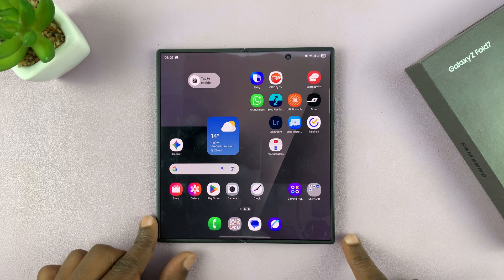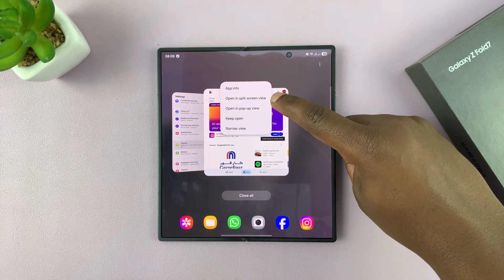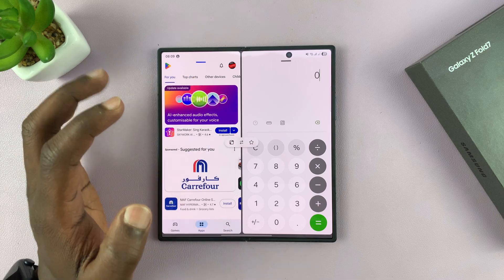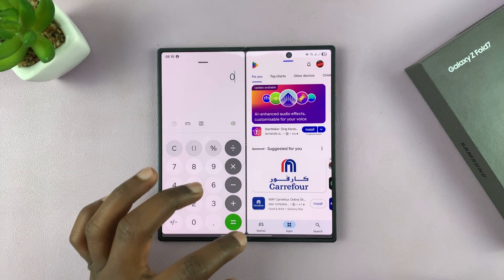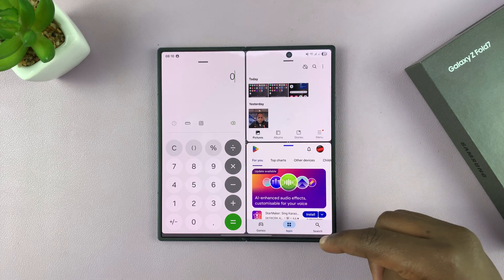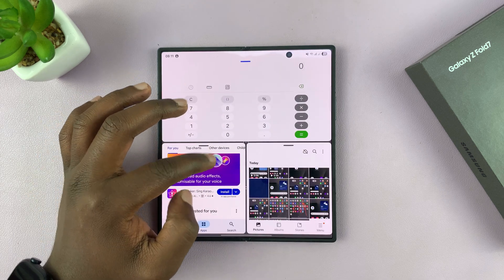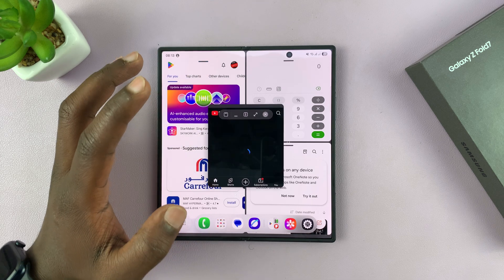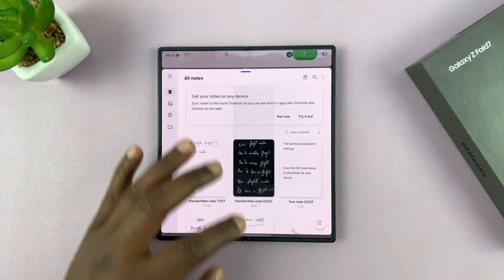How To Use Apps In Split Screen Mode On Samsung Galaxy Z Fold 7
Here's how to use apps in split screen mode on your Samsung galaxy Z fold 7. Multitask like a pro on your Galaxy Z Fold 7 using Split Screen mode.

Browse the web while watching YouTube or reply to emails while chatting on WhatsApp. Do more on the go.

How To Use Split Screen Mode On Samsung Galaxy Z Fold 7:

There are two main ways to activate Split Screen on your Galaxy device: through the recent apps menu or using a shortcut. Here’s how you can do it:

Method 1: Using the Recent Apps Menu

Step 1: Begin by opening the first app that you want to use. This could be anything, such as a messaging app, browser, or social media platform.

Step 2: Tap on the Recent Apps button (three horizontal lines), located at the bottom-left of your screen. In case you have gestures enabled, you can swipe up from the bottom and hold for a few seconds. This will display all the apps you’ve recently used.

Step 3: In the Recent Apps screen, find the app you want to use in Split Screen. Tap on the app icon at the top of the app’s preview window. A menu will appear with several options. Tap on "Open in Split Screen View".

Step 4: Once the first app is placed on one side of the screen, your app drawer will open automatically. Select the second app you want to use. The second app will now appear on the remaining half of the screen.

Method 2: Using a Shortcut

Step 1: Start by opening the app you want to use in Split Screen mode. Ensure you're using navigation buttons.

Step 2: Tap on the Recent Apps button, then press and hold the app you want to use. From the mini-options, tap on the split screen icon (screen divided into two). This will trigger the Split Screen mode.

If you don't see the mini-options right away, tap on the blue bar at the top of the app to reveal them.

Step 3: Choose the second app from your home screen or app drawer to populate the other half of your screen.

Step 4: Resize the Split Screen
You can adjust the size of the two apps by dragging the divider bar in the middle of the screen. You can make one app larger or smaller depending on your needs.

Step 5: Swap Apps
If you want to swap the apps' positions, tap and hold the divider and drag it to the opposite side. You can also tap on the divider to reveal three options and tap on the two arrows facing opposite directions.

Step 6: You can also tap on the split screen icon to change the split screen to vertical or horizontal, depending on what you prefer.

Step 7: Add 3rd App to Split Screen
To add a third app in split screen view, swipe up from the bottom to reveal the dock. Tap on the apps menu icon to reveal the app menu.

Select the third app from the menu. Now you can swap, interchange or resize the three apps as highlighted earlier.

Step 8: Add 4th App to Split Screen
To add a fourth app in split screen view, swipe up from the bottom to reveal the dock. Tap on the apps menu icon to reveal the app menu.

Select the fourth app from the menu. The fourth app will appear as a floating window which you can drag to move around, while still using any of the other three apps that are open in split screen.

Step 9: To exit split screen or close an app you no longer want to use, drag the 4th app to the bottom of the screen. once the 'Close' option appears, release the app.

For the rest of the three apps, drag the divider bar all the way up, down or on the sides to close.

Note: Some apps don't offer split screen. However, you can still use a workaround to use them in split screen. This workaround can apply to apps like Instagram and Netflix.

Chapters
0:00 Intro
0:13 How To Enter Split Screen View
0:58 How To Use Apps In Split Screen
1:45 Add 3 Apps In Split Screen On Z Fold 7
3:07 Use 4 Apps In Split Screen On Z Fold 7
4:00 How To Exit Split Screen View
4:10 Outro

Cell Phone Tripod Adapter